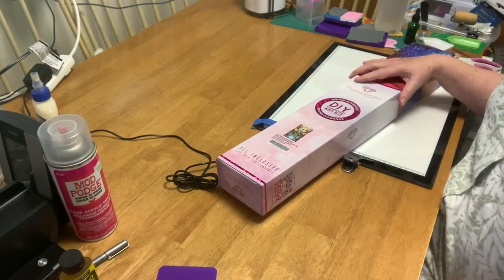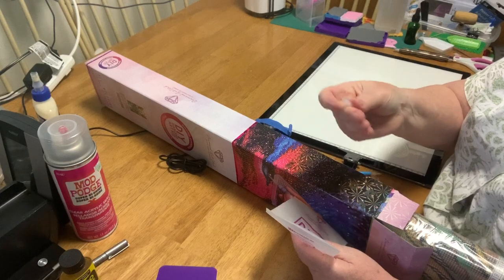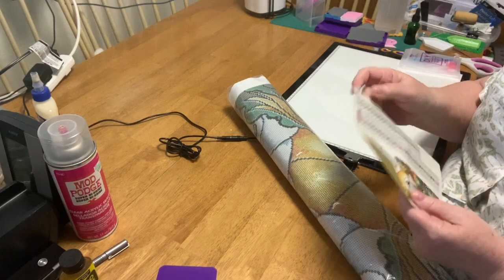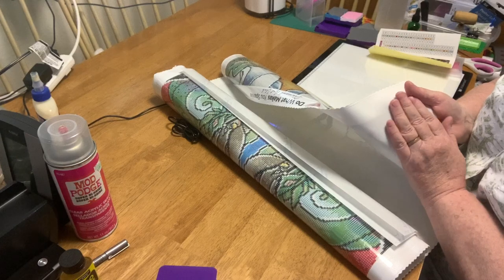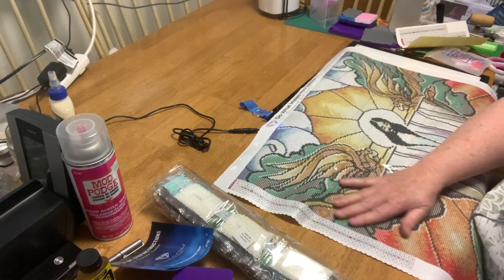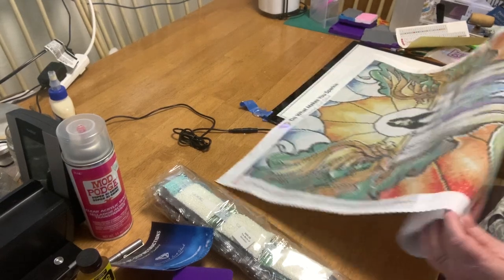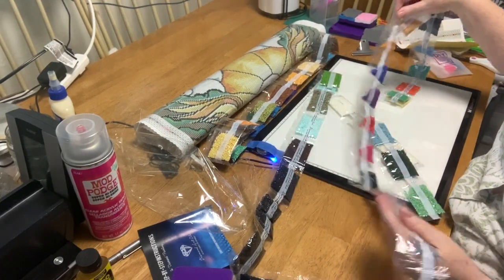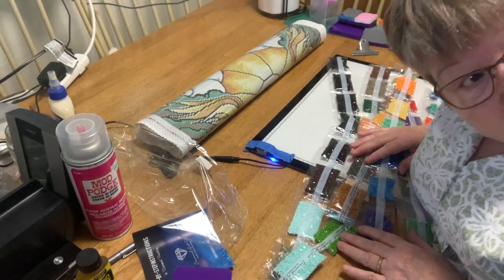My 1st Diamond Art Club, my 1st Jim’s Handmade Pen, and Drill Trays from Serial Craft Printer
Getting high quality diamond painting supplies!